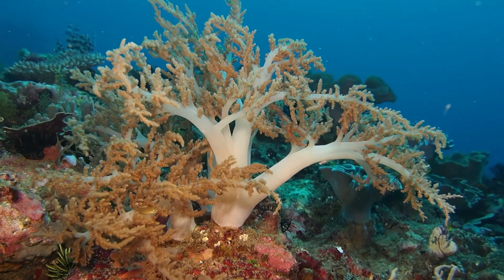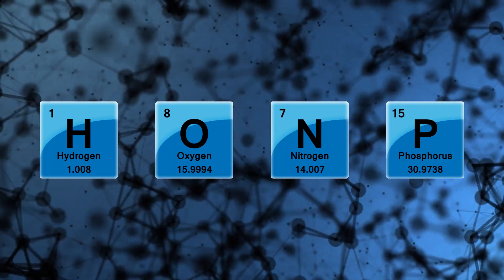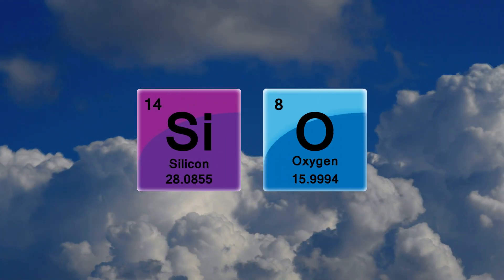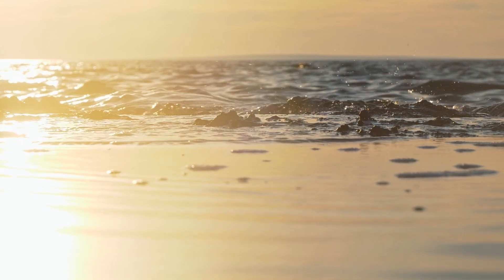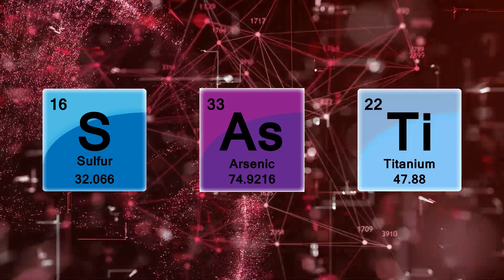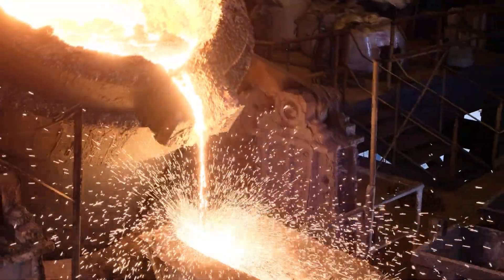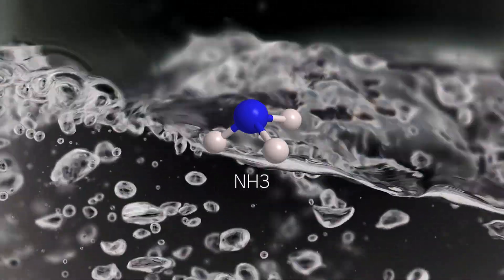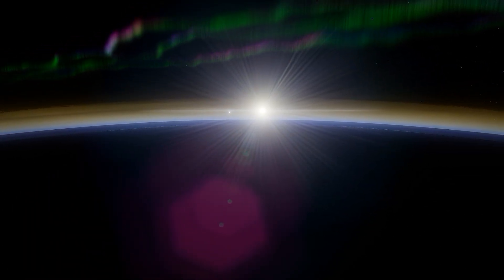Types of exotic life ft. Mr42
Let's talk about exotic life with @Mr_42-u. All known life is based upon Carbon and Water, but are these the only options? Today we explore some possible alternatives to both Carbon and Water for biochemistry.

📑Chapters:
0:00 - Intro
0:48 - About exotic life
2:30 - Silicon based life
4:41 - Boron based life
6:53 - Other elements?
8:03 - Exotic solvents
9:18 - Ammonia based life
11:31 - Methane based life
13:19 - Sulfuric acid based life
14:40 - Synthetic life
16:02 - Conclusions & Outro

→ Esther Abrami - No. 7 Alone with my thoughts
→ John Patiucci - Galactic Bass
→ BGMemon - Ancient Mine Shaft
→ The whole other - Aether Oar